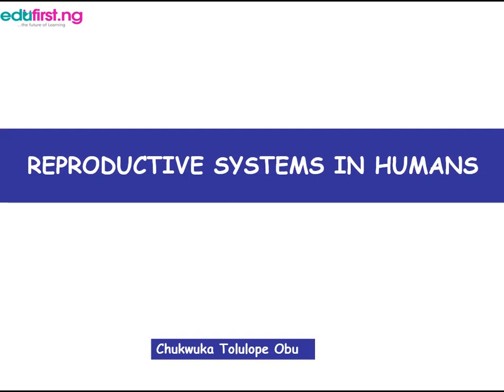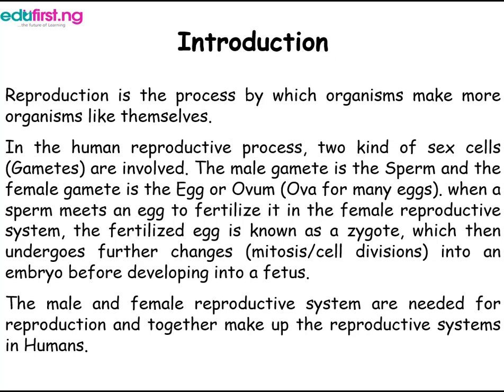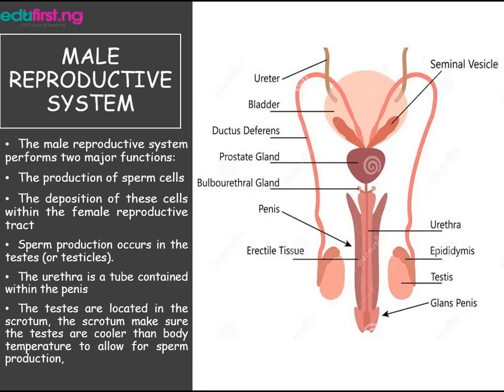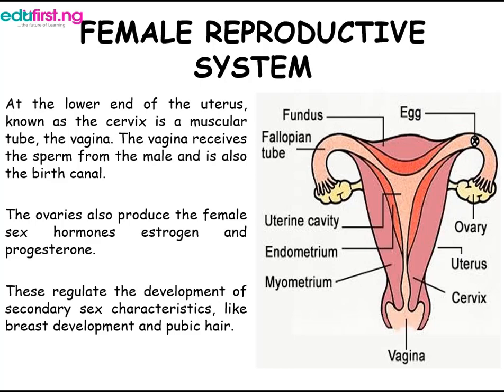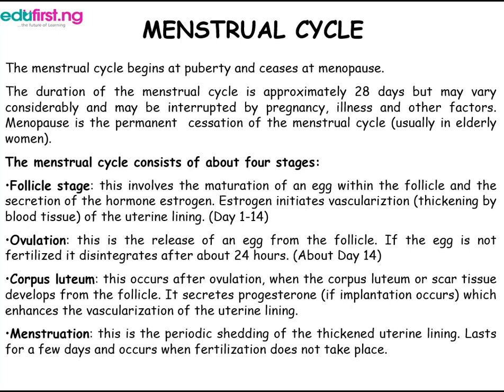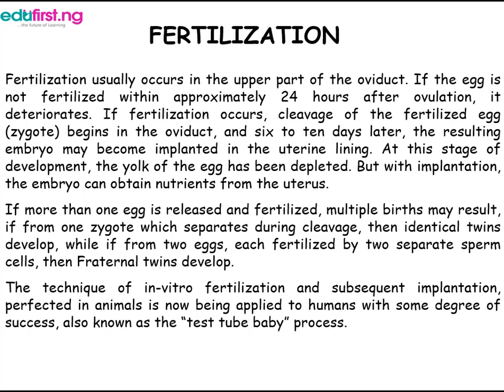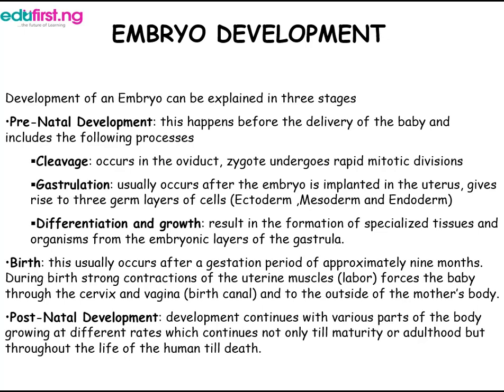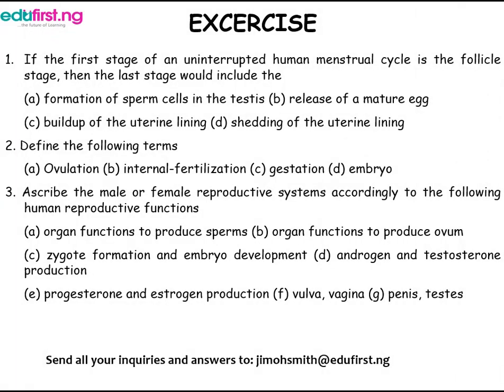Reproductive Systems in humans | Biology | SS3 | 1st Term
The male reproductive system has one function: to produce and deposit sperm. The female reproductive system has two functions: to produce egg cells, and to protect and nourish the fetus until birth.